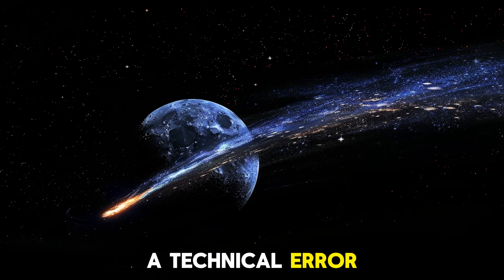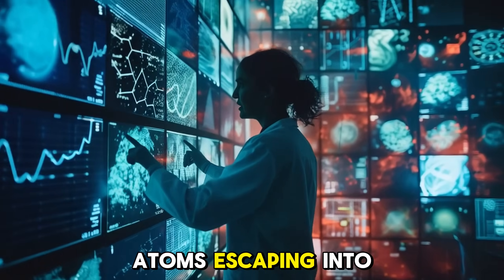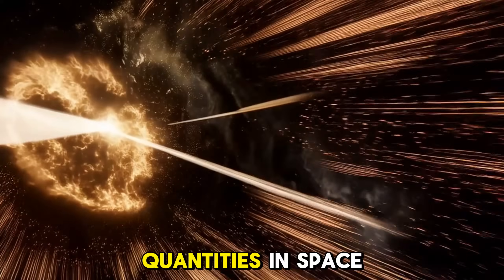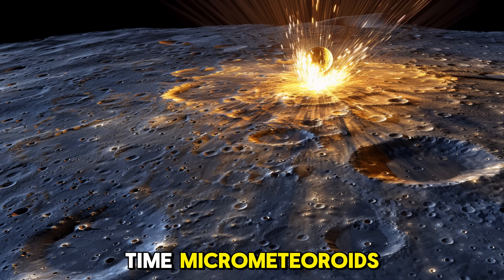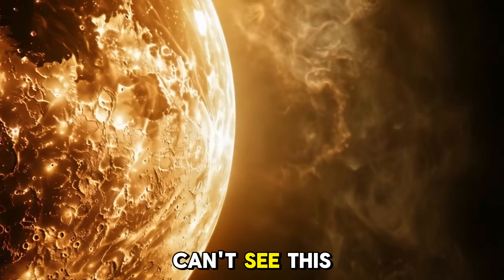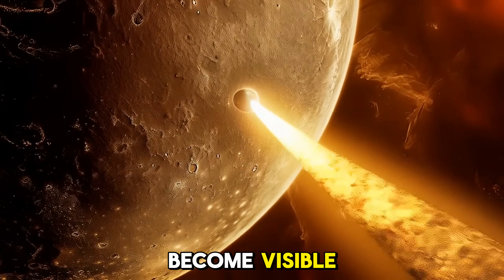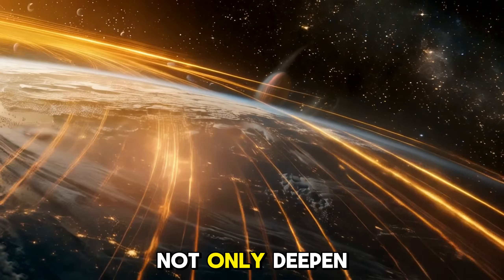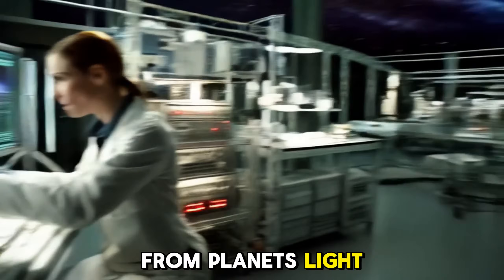Space Exploration Missions Astronomers Just Found Something Escaping Mercury in the Dark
Mercury, the closest planet to the Sun, was always thought to be a dead, rocky world. But new astronomical observations have revealed something shocking: a giant invisible tail made of sodium, quietly escaping into the dark of space.
In this documentary-style deep dive, we explore the groundbreaking discovery of Mercury's mysterious tail, explain the strange physics behind it, and uncover how this small planet could help us understand massive exoplanets light-years away.
Join us as we uncover why this hidden phenomenon remained unseen for so long, how solar wind and micrometeoroids are slowly eroding Mercury, and why this could change how we detect distant worlds.
🌌 Sometimes the biggest mysteries hide in plain darkness.
🧠 Chapters:
00:00 – MYSTERIOUS BEGINNING
01:25 - SHOCKING SCIENTIFIC DISCOVERY
02:49 - SCIENTIFIC EXPLANATION – THE SODIUM TAIL AND SOLAR POWER
04:19 - A GATEWAY TO THE COSMOS AND FUTURE DISCOVERIES
05:43 - FINAL LESSON – LOOK UP AND ASK QUESTIONS

Welcome to The Exploration – a YouTube channel where we explore and learn about the world around us!
Here, you'll be guided on a journey to discover fascinating scientific fields, from geography and physics to the mysteries of the universe. With easy-to-understand and engaging videos, "The Exploration" brings you knowledge about Earth, natural phenomena, and groundbreaking scientific theories. Join Tchalla Nguyen as we uncover the wonders of science, dive into theories, experiments, and major events in nature through accessible lessons.